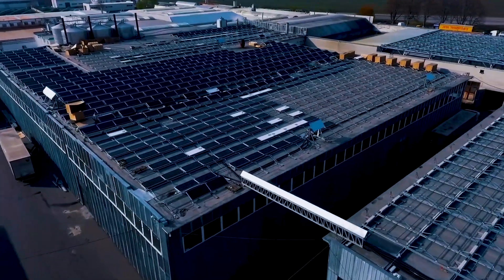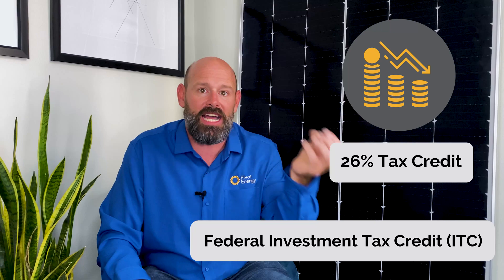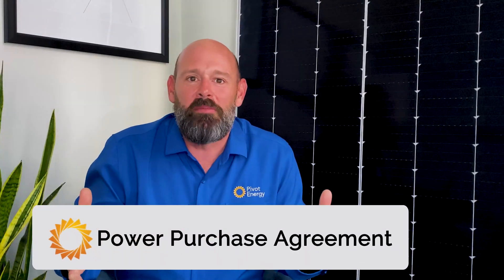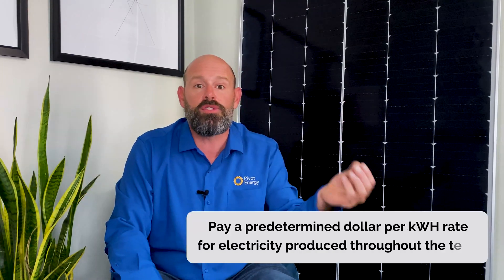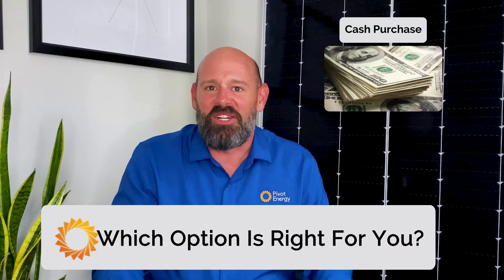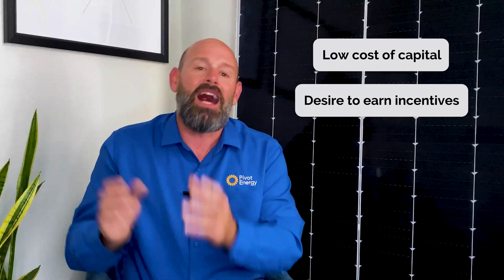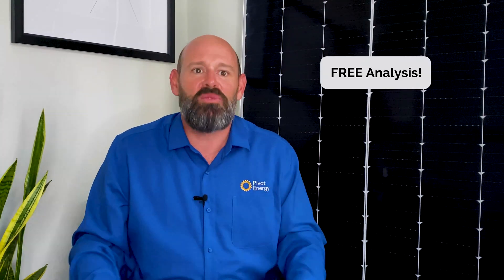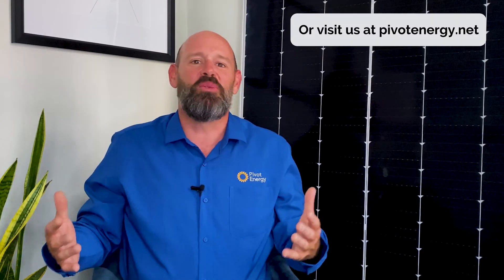Power Purchase Agreement (PPA) vs. Cash Purchase for Commercial Solar Projects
Power Purchase Agreement (PPA) vs. a cash purchase for commercial solar projects: what's the difference, and which would be better for your business?

There are several ways to finance your commercial solar project including a power purchase agreement (PPA) and standard cash purchase. In this video, Eric dives into what power purchase agreements are and how they work as compared to normal cash purchases. Hint! Power Purchase Agreements allow you to install a solar system without an upfront payment.

OR reach out to Erik via his email listed below.

00:00 Solar Financing Overview
01:06 Cash Purchase and its benefits
02:11 Power Purchase Agreement and its benefits
03:40 Which option is right for you?